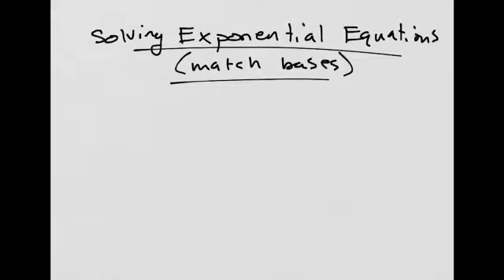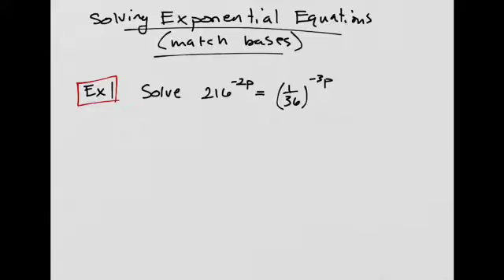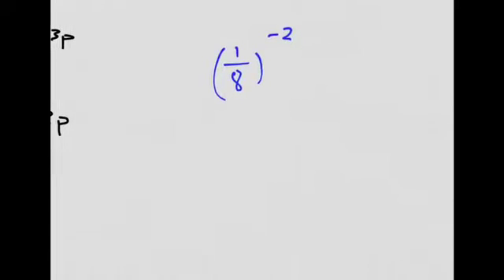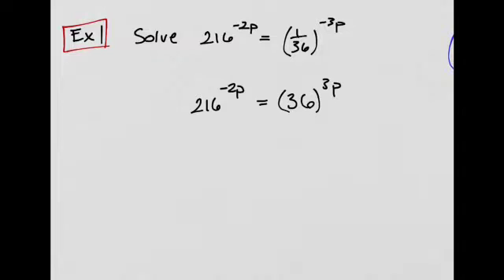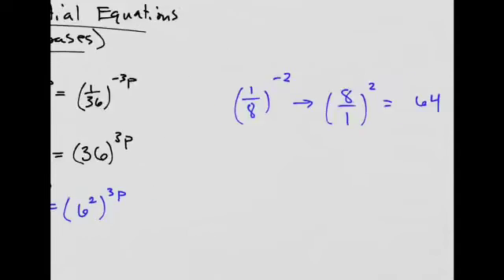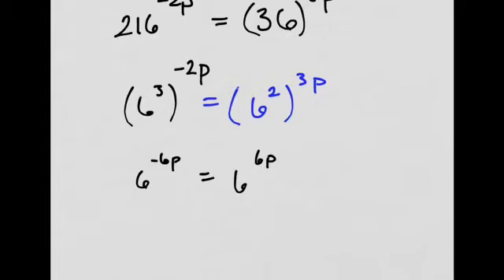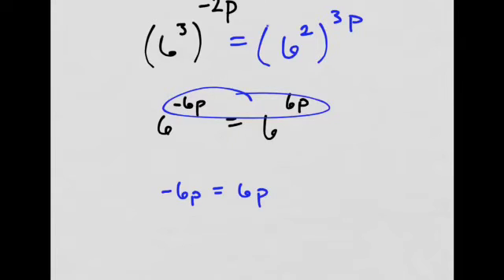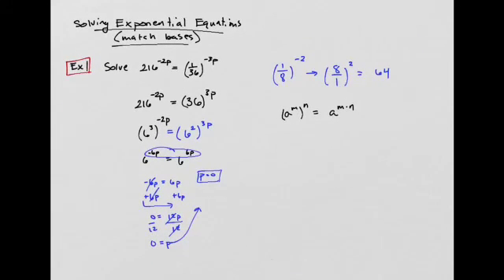Solving Exponential. Equation by Matching Bases part 1